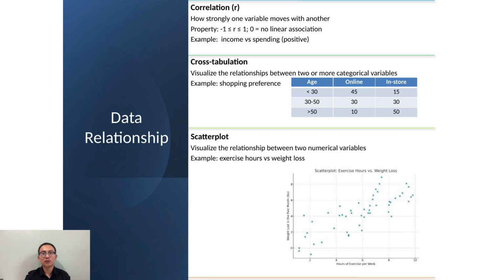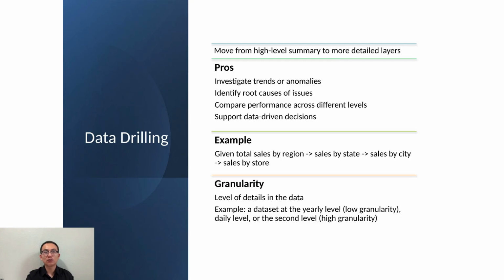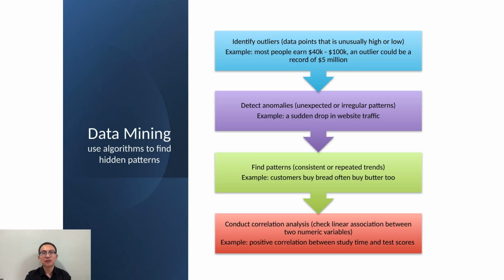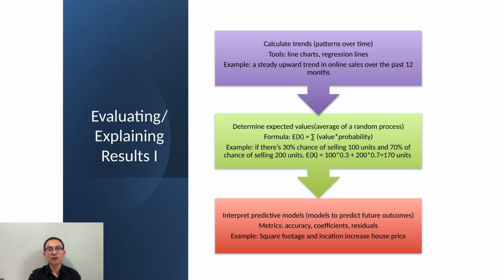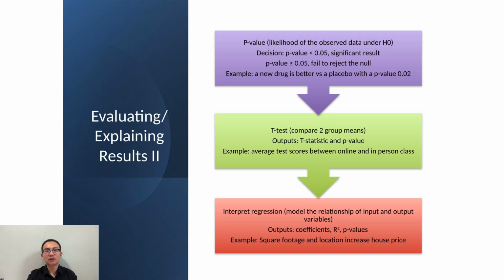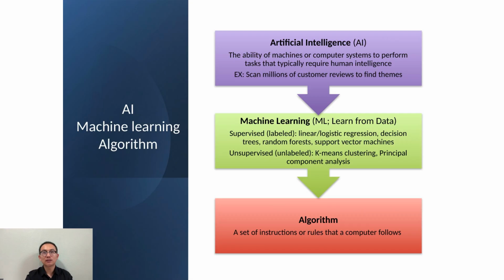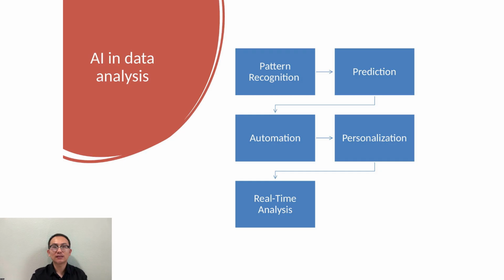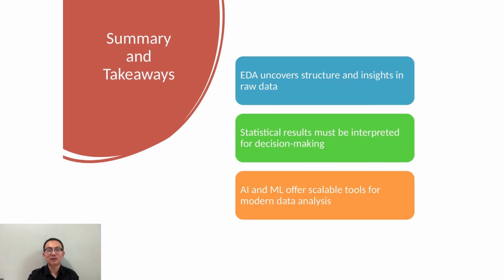LO3.3-3.5 Data Analysis2 pptx